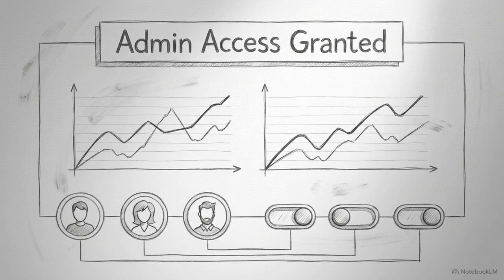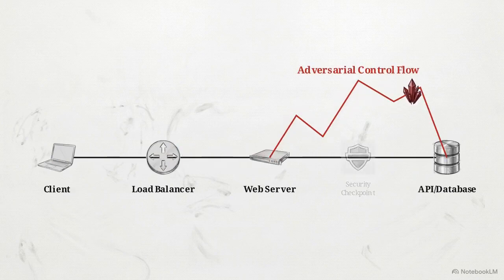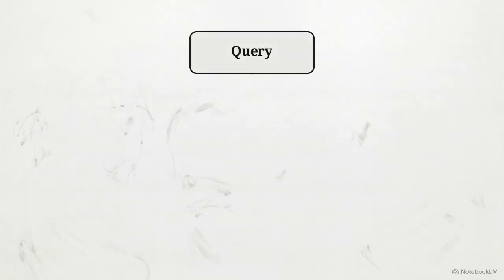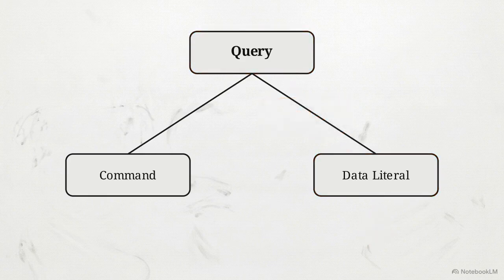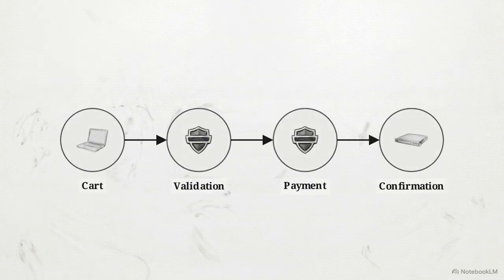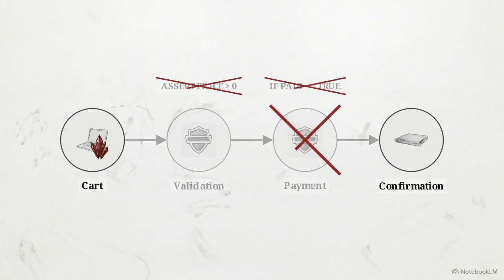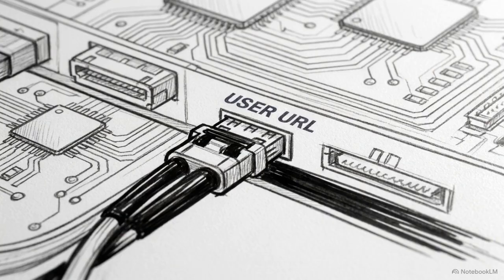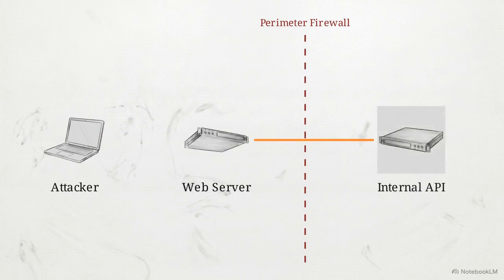The Math of Hacking: Weaponizing System Logic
Every web vulnerability is just an unintended algorithmic path. 💻 In this video, we break down the deterministic nature of critical web vulnerabilities and explore the gap between expected system logic and exploited reality.

If you are diving into bug bounties, hunting for injection flaws like XSS or SQLi, or architecting secure web applications, understanding how data forces logic to diverge is essential. We reverse-engineer three specific mechanisms of algorithmic failure:

1️⃣ Injection Attacks: How simple string concatenation destroys trust boundaries in Abstract Syntax Trees (AST) and how parameterized queries fix them.
2️⃣ Logic Bypasses: The danger of implicit trust in state machines and how attackers manipulate preconditions to skip critical validation steps (like payment).
3️⃣ Server-Side Request Forgery (SSRF): Unpacking the "Confused Deputy" problem, where attackers trick highly privileged internal algorithms into fetching external resources.

By the end of this video, you will stop treating user input as passive data and start seeing it as potentially untrusted executable code.

⏳ Video Chapters:
0:00 - The Illusion of Digital Magic: Vulnerabilities as Algorithmic Failures
0:23 - The Intended Lifecycle of User Data
0:38 - Flaw 1: Injection Attacks & Abstract Syntax Trees
1:44 - The Solution: Parameterized Queries
2:08 - Flaw 2: Logic Bypasses in State Machines
3:10 - Flaw 3: SSRF & The Confused Deputy Problem
4:04 - Defending Against SSRF & Network Topology Exploits
4:22 - Blueprint for a Hardened Architecture